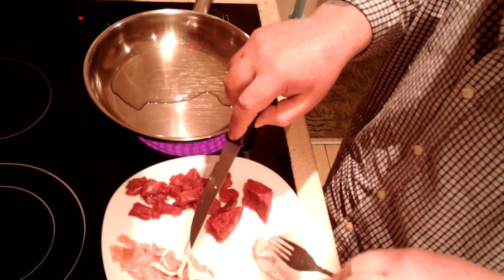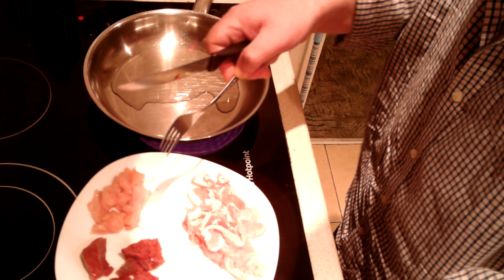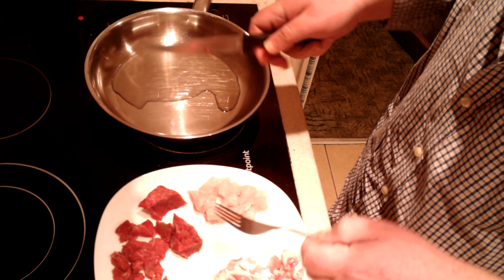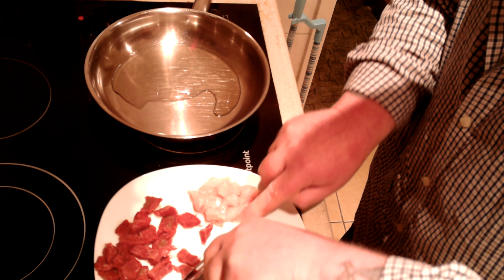Marks REmarks Beef, Chicken & Bacon Stir Fry with Rice + Extra Onion & Peppers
using small amounts of ingredients pulled out of the freezer.